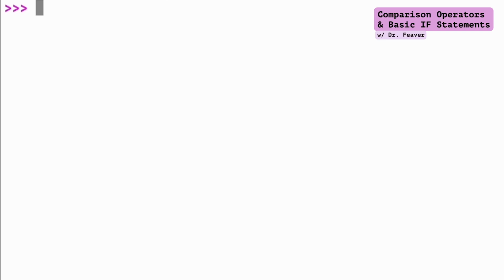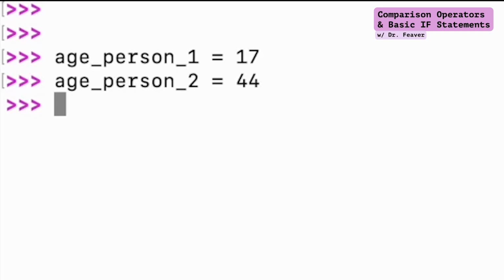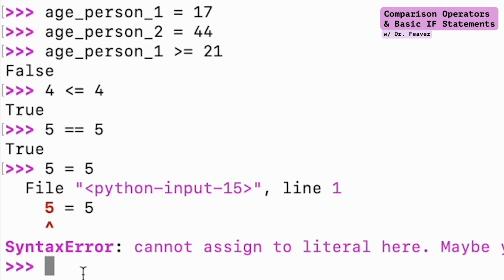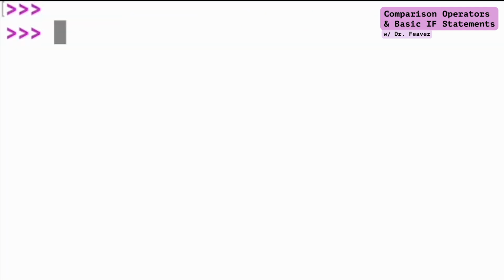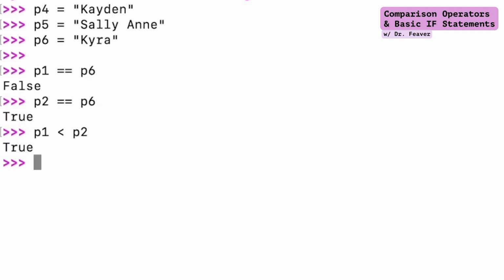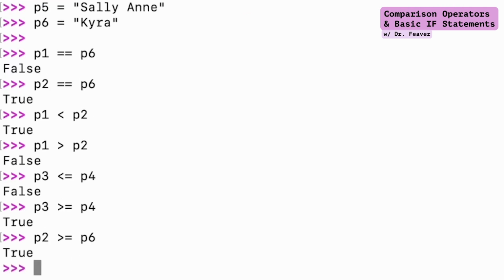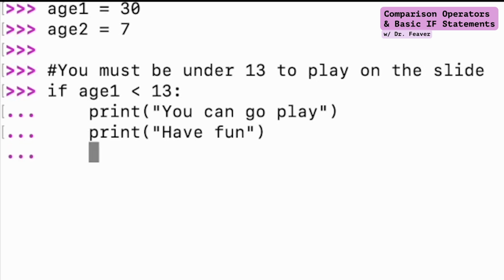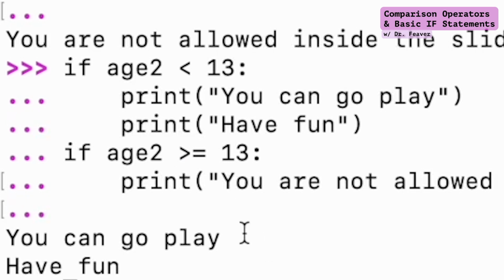6. Ifs and Comparison Operators